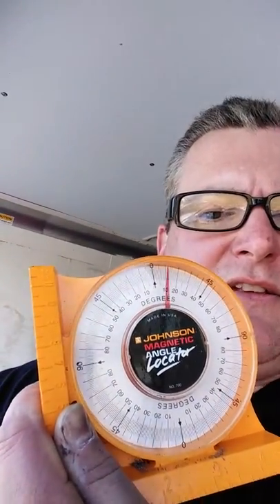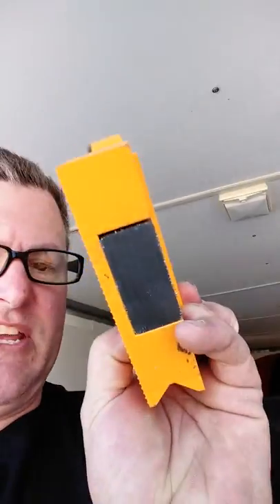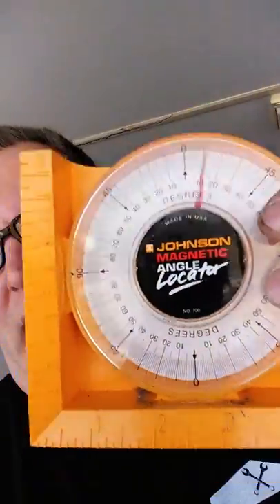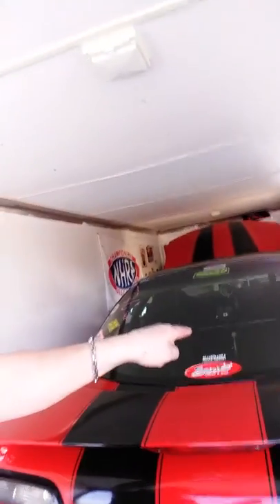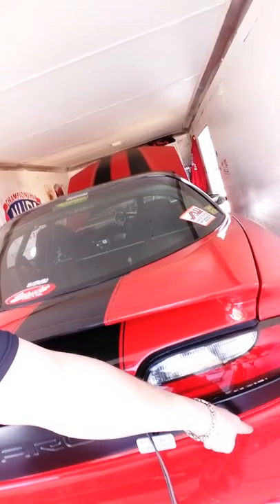Checking your rear